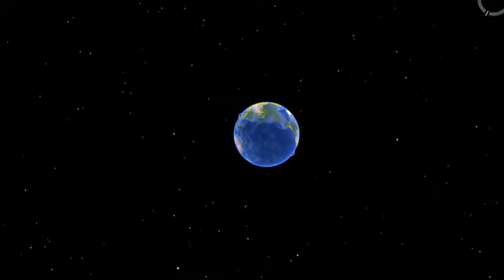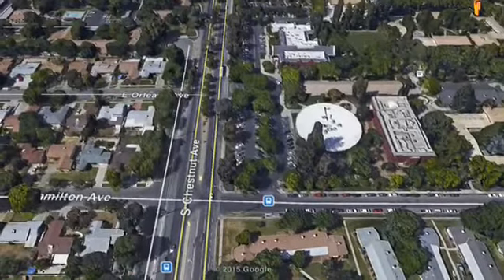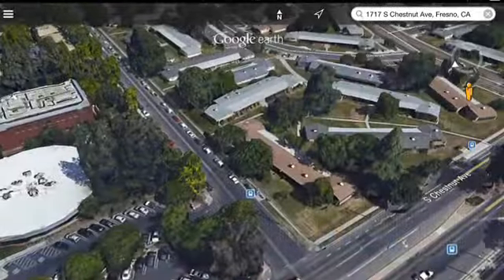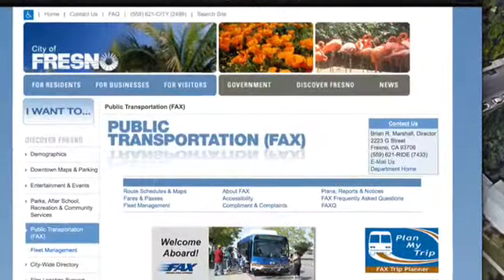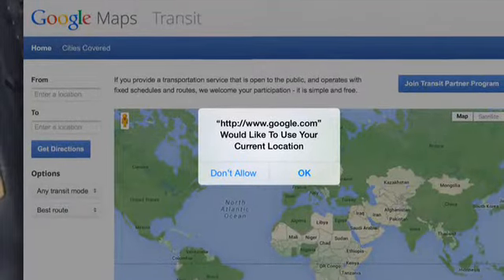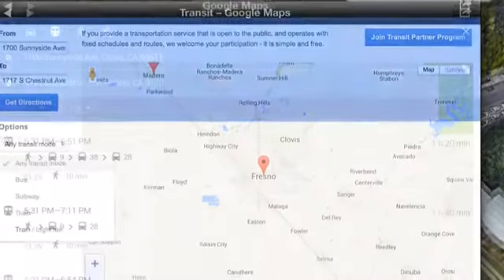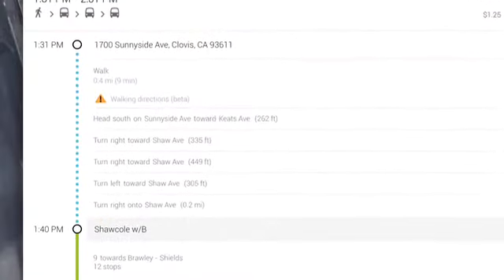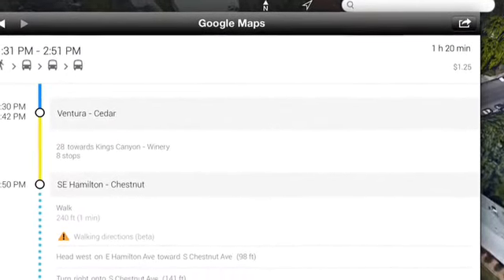Transit via Google Earth